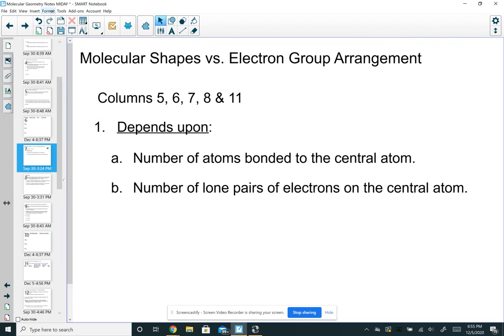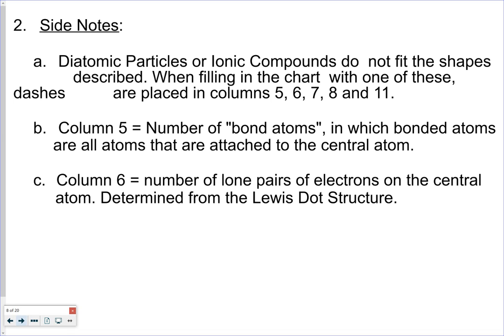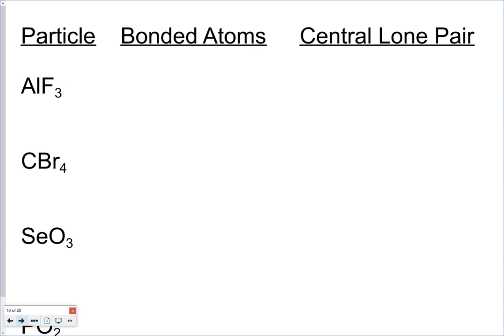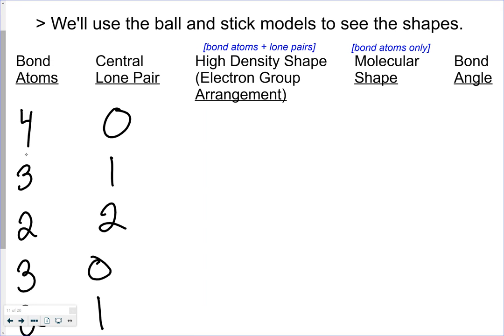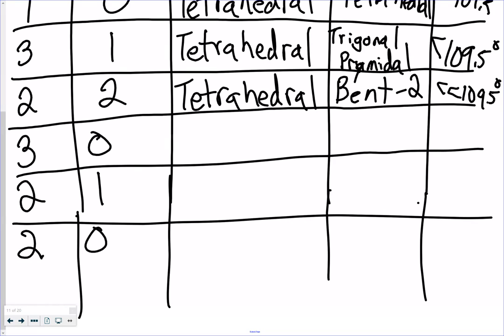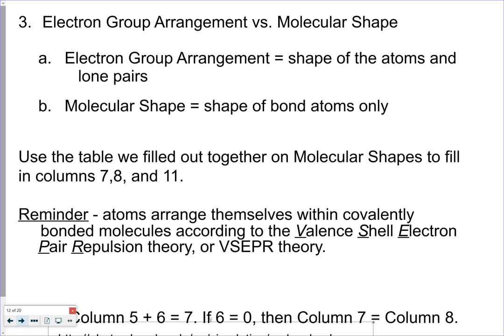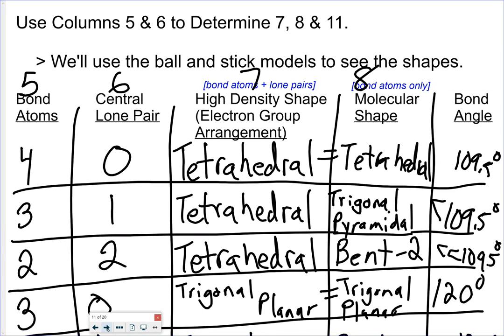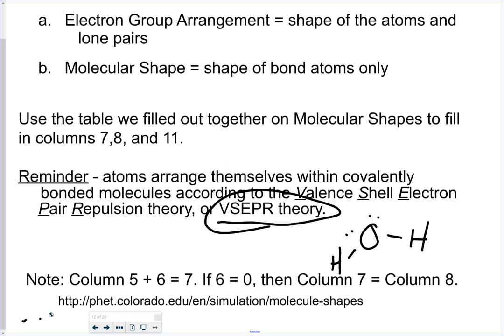Molecular Geometry columns 5-8 & 11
Chemistry notes over molecular shapes and bond angles